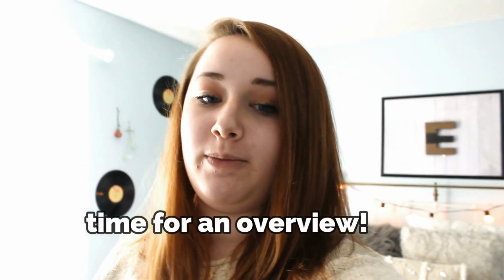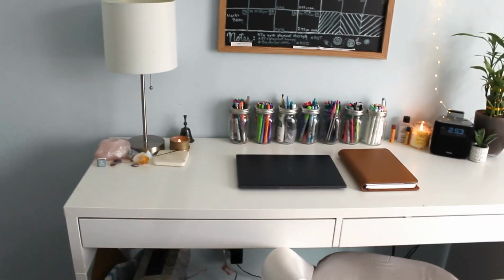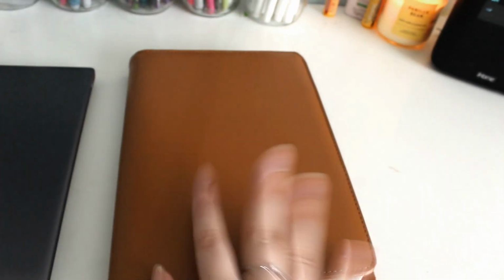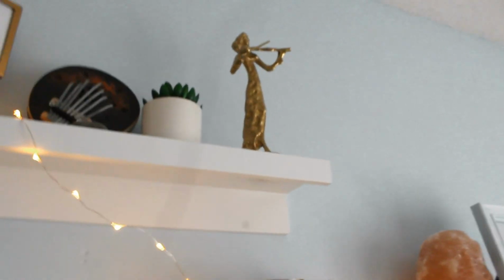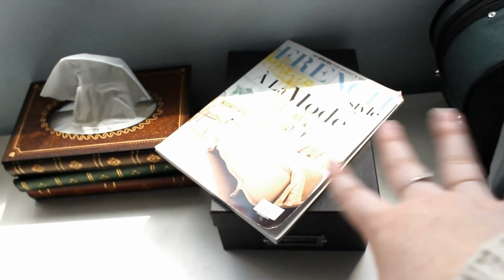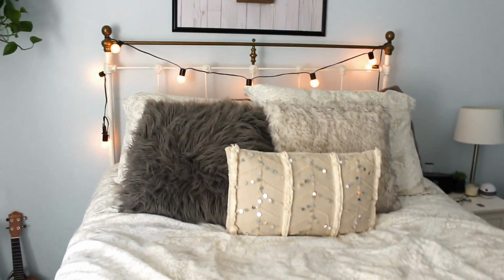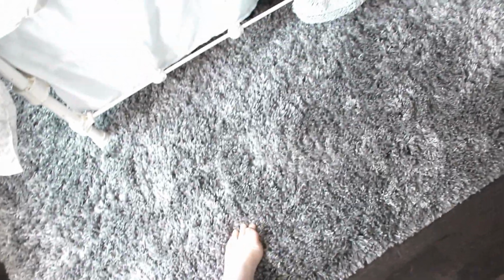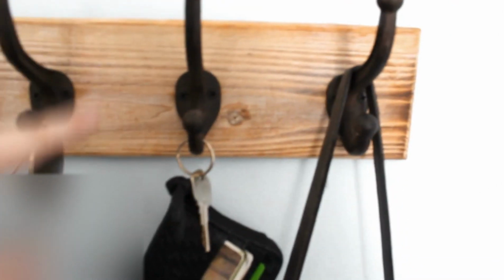*aesthetic* room tour 2019!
Hi everyone!! In today's video, I show you my bedroom! I've worked fairly hard the last couple of years to accumulate decor that I 100% LOVE and to have a cohesive and aesthetically pleasing room. Today I show y'all the results! Hope you guys enjoyed!!

Plant Hanger (similar)~

Lights on bed~

Lot's of the material in my room I DIYed (like my E poster above my bed), but if you want to know where I got something and I didn't say where in the video, or in general, you have any questions, please leave a comment!! :))

I absolutely love this playlist and play it all the time. I’ve loved creating it and enjoy sharing it as much as I can! Feel free to check it out :)

intro~ DJ Quads Every Morning
background~ DJ Quads Longing
The transition from intro to video~ DJ Quads Totally
Outro~ DJ Quads Totally

✩ EQUIPMENT ✩
camera~ canon rebel t6 and sometimes iphone
editing software~ switches between wondershare filmora and adobe premiere pro

xoxo
eden